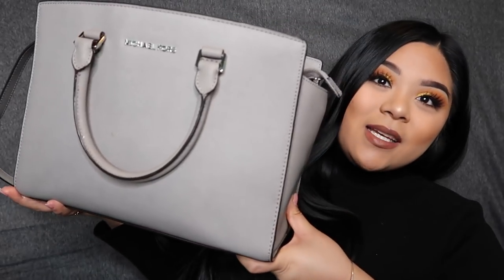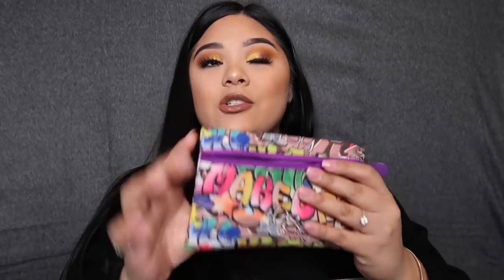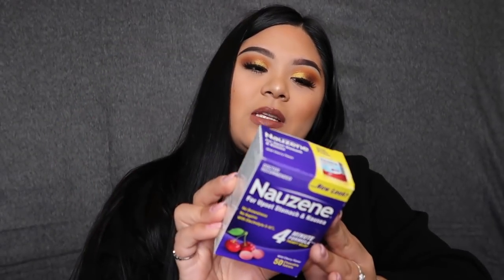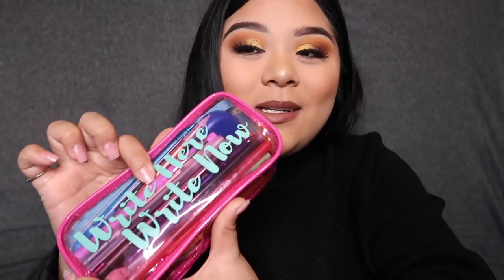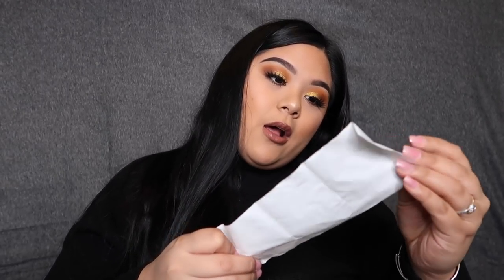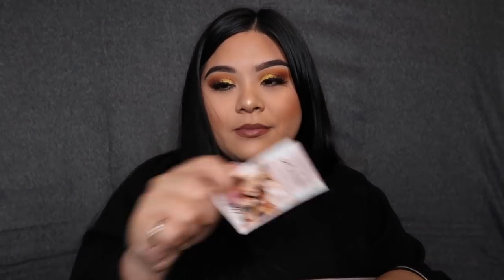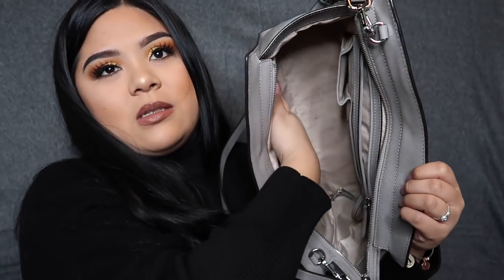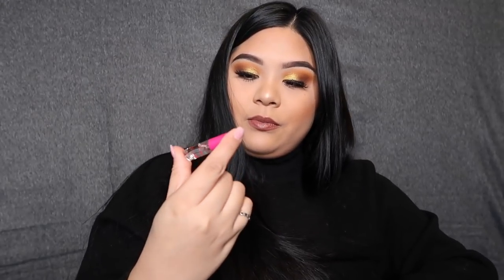WHAT'S IN MY BAG? | MykeeAlexisMua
Audio: Retrieved from Soundcloud - Track: Take It Easy by LiQWYD

Clips filmed on my Canon G7x

Enjoy and see you in my next video!

xoxo, Mykee Alexis.